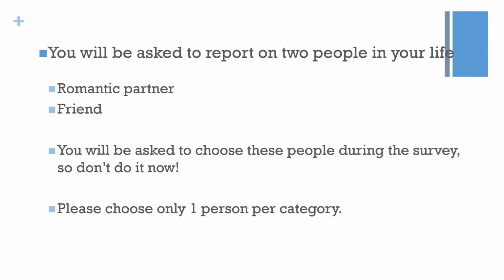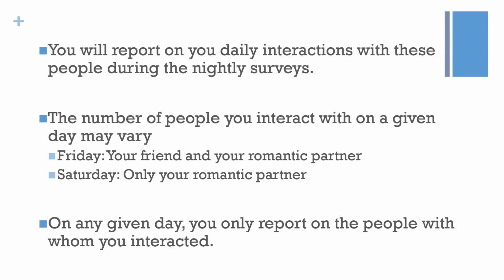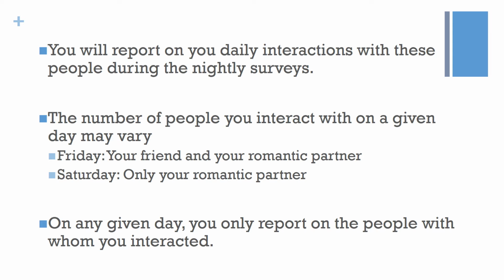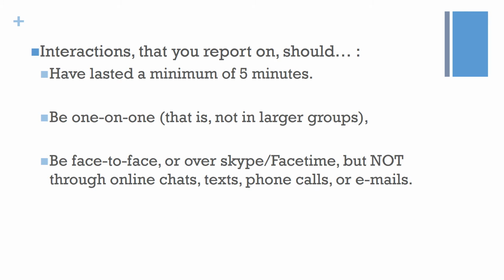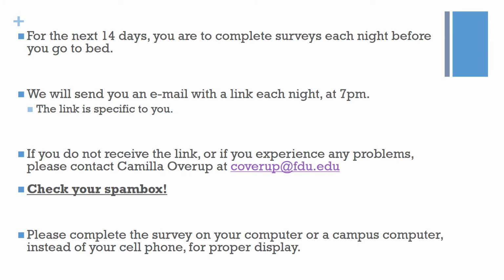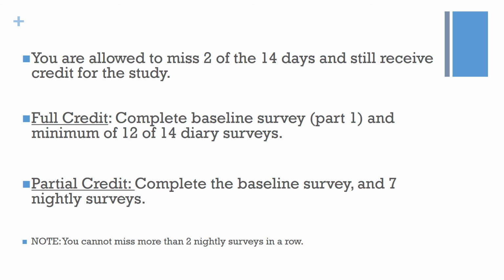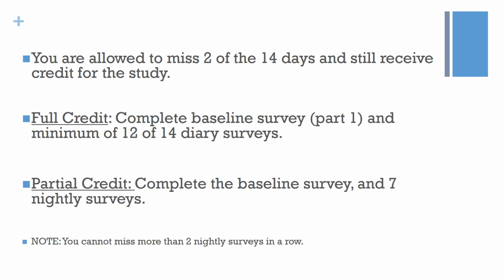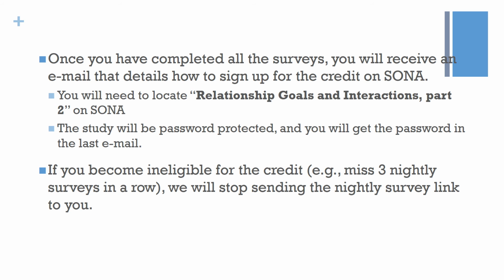Orientation powerpoint VIDEO